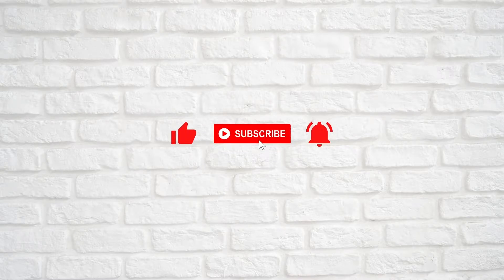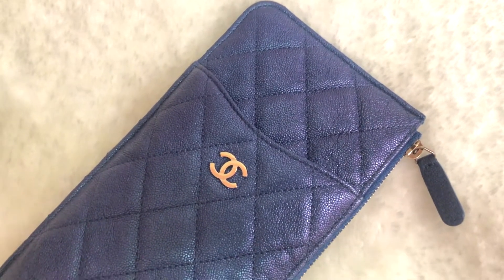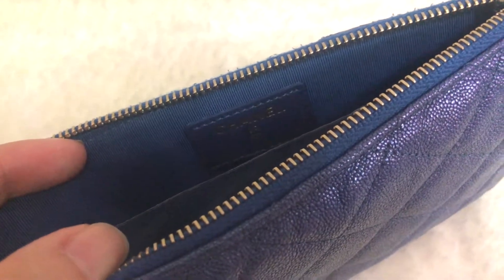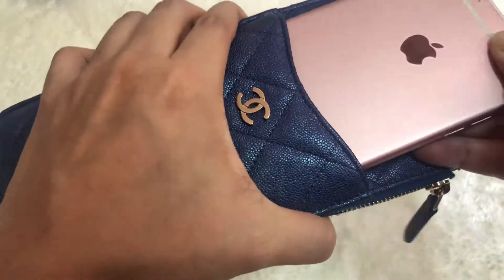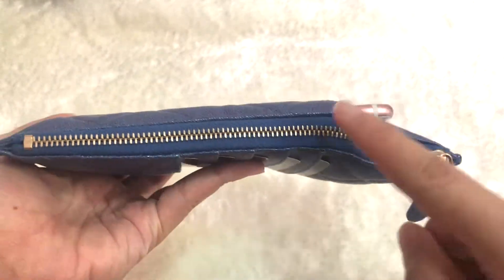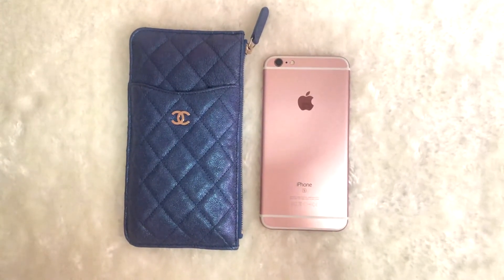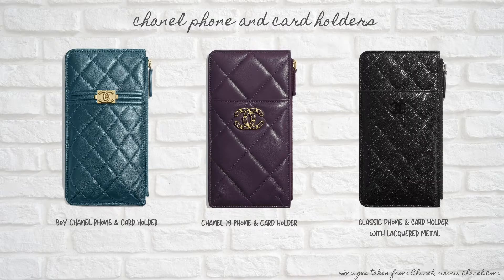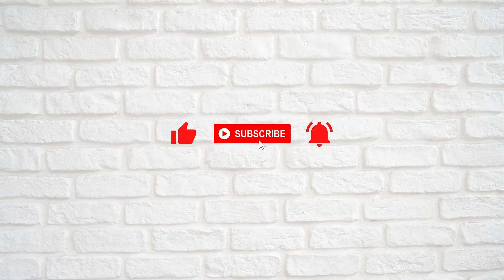Chanel Unicorn SLG Full Review: Iridescent Phone & Card Holder | Close-up, What fits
Meet this beautiful Chanel phone and card holder in iridescent blue! I got this rare find recently and I can't wait to share with you guys. Although it's a unicorn piece, it's not without its cons.

May this be a helpful video to those who are on the hunt for this piece!